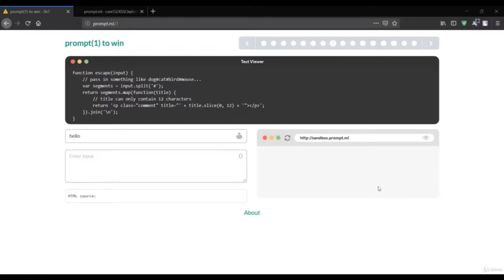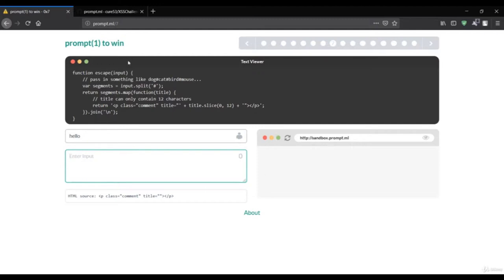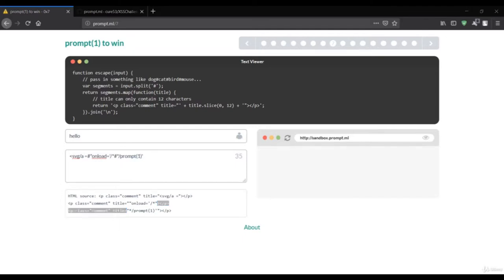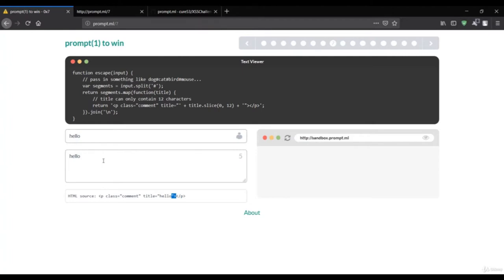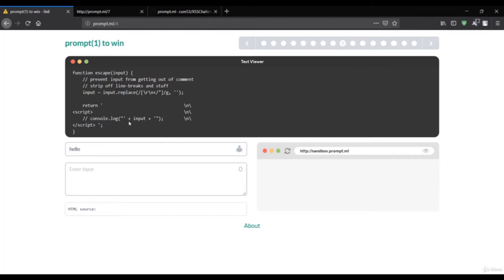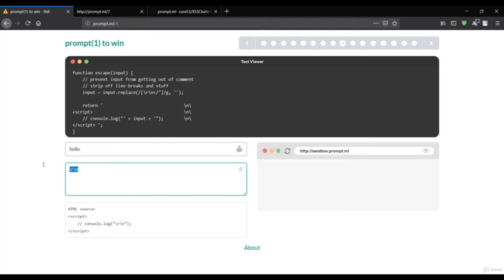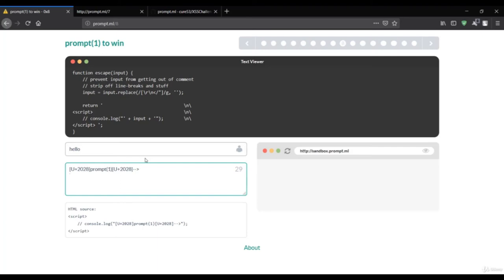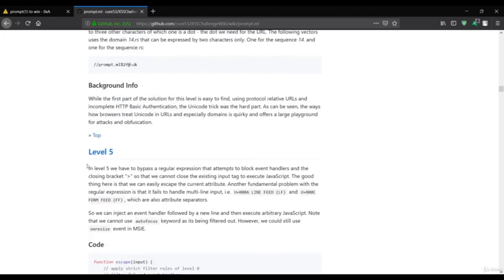#9 Advanced Payload Part 2 Cross Site ScriptingXSS Tutorial Ethical Hacking with Javascript